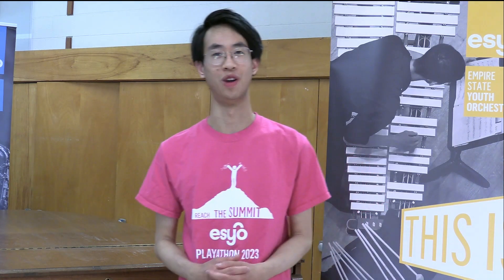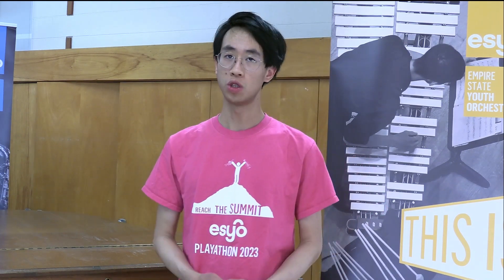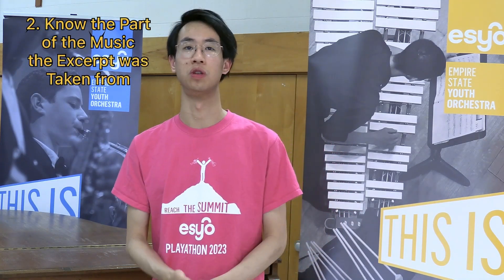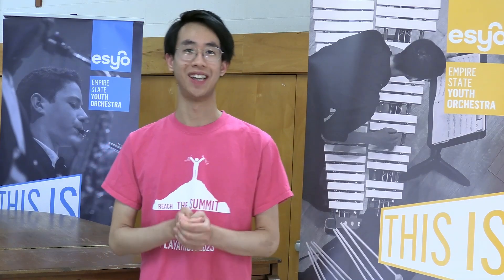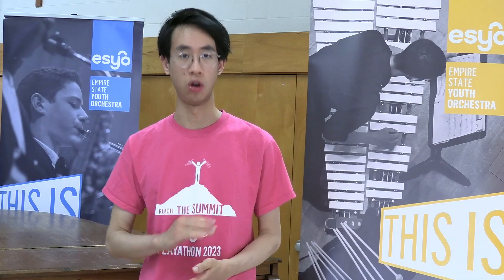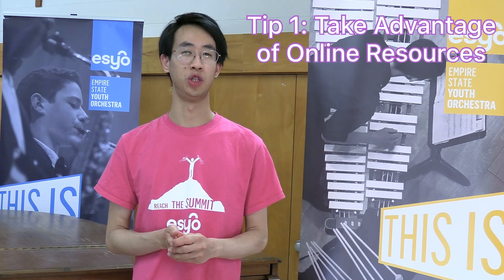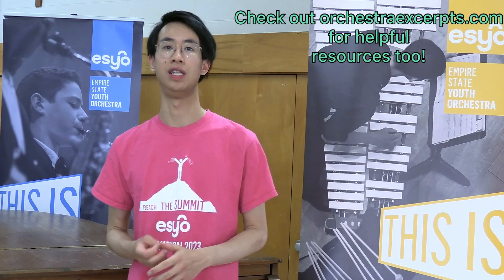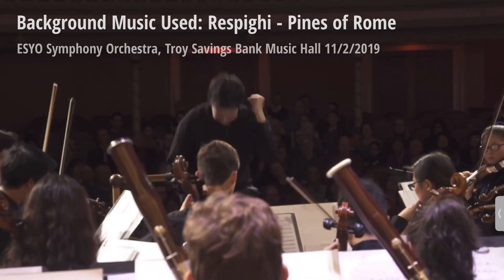From a Musician's Persepective - Excerpts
In this episode of From a Musician’s Perspective, ESYO Symphony Orchestra violist Yu-Heng Wang breaks down the method he uses for practicing excerpts, a common requirement for auditions of all kinds. This four step guide will help anyone preparing for an audition significantly improve their awareness of the music and achieve a greater level of music-making.

From a Musician’s Perspective is a project curated in the spring of 2023 in the ESYO Young Leaders program as part of an initiative to help young musicians learn about various aspects of music making, from topics involving theory, to the experiences of being a musician, to methods to practice more thoughtfully and efficiently.

The ESYO Young Leaders program provides ESYO members the opportunity to engage in leadership training and gain hands-on experience in the music world. Young Leaders have the chance to assist in ESYO programs, collaborate with their peers on community projects, engage with mentors and participate in leadership workshops.

Filming and Recording done by Justin Cook.
Animated Introduction by Griffin Bengraff.
Editing and production by Yu-Heng Wang.